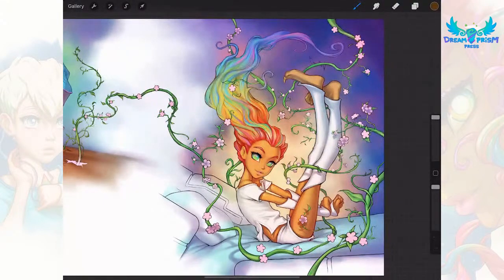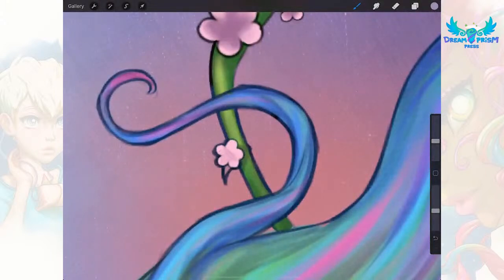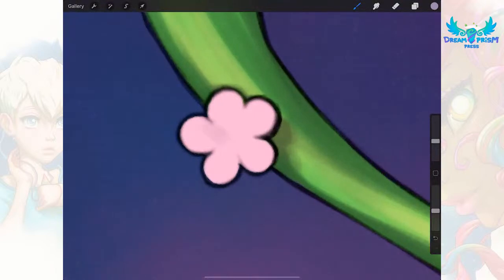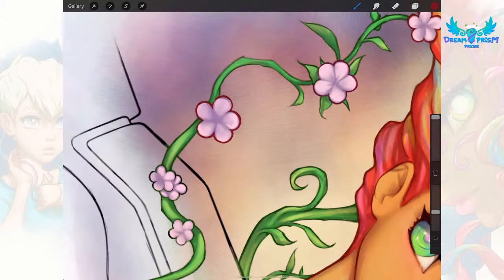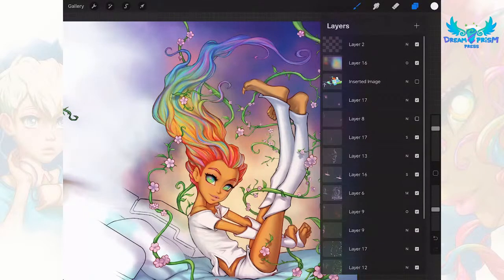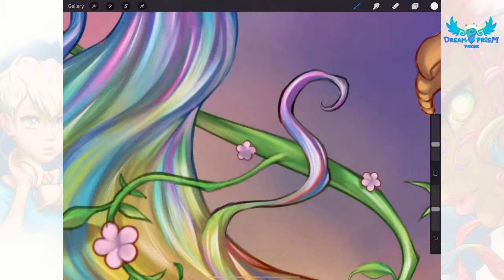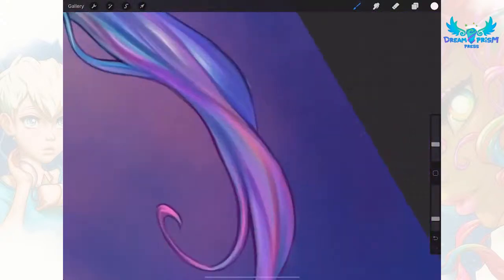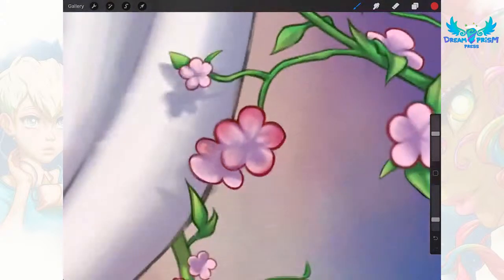Dreamside Art Livestream (Sept. 28, 2020)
Coloring work continues on a chapter 4 illustration of the Dream Girl from DreamsideBook